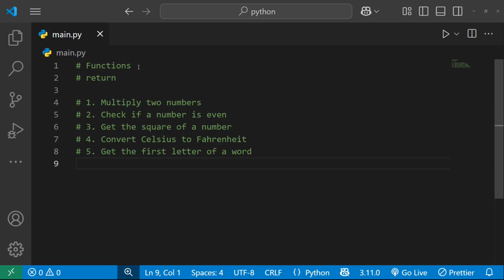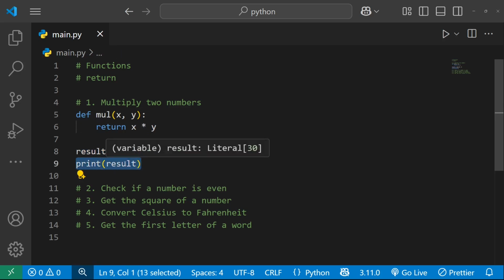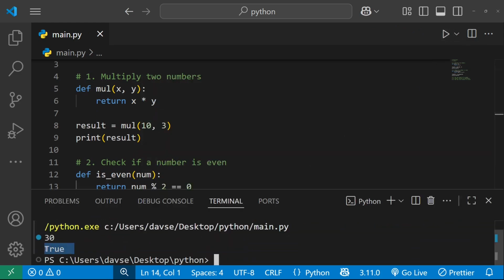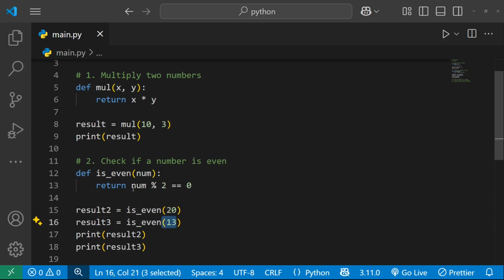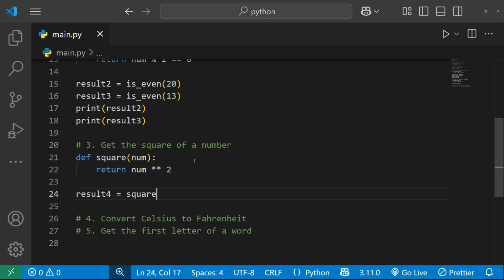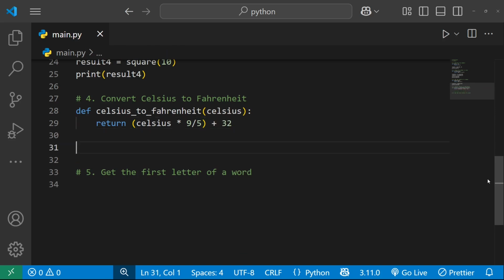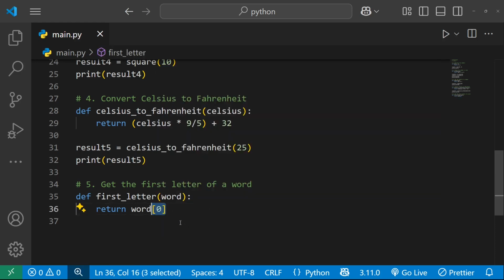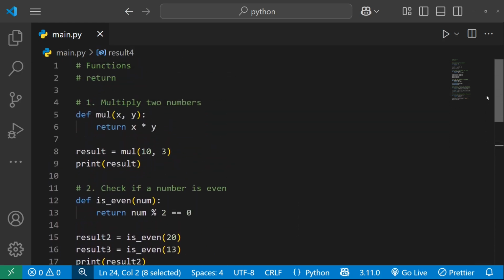102. Python for beginners - Functions and return (practice)